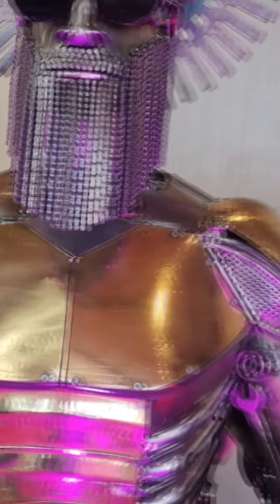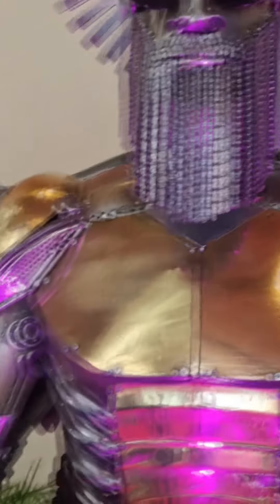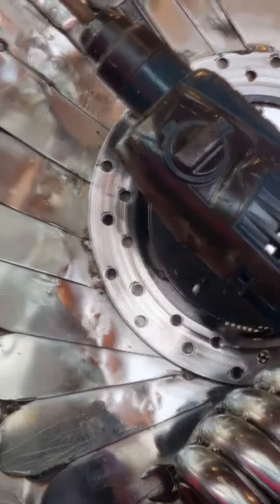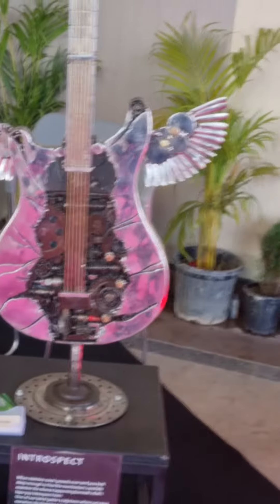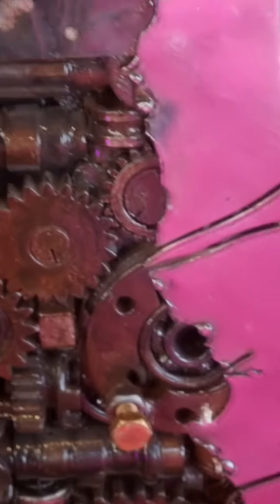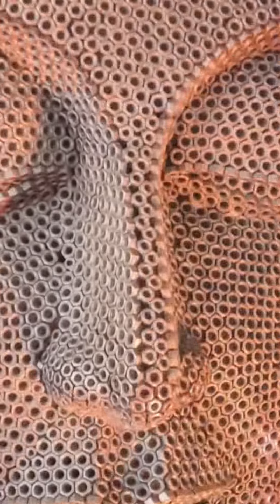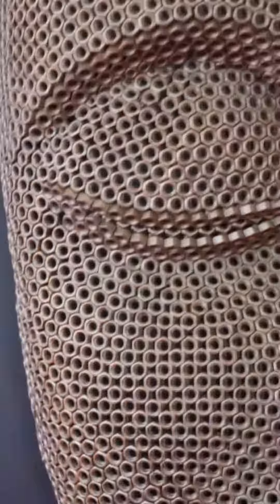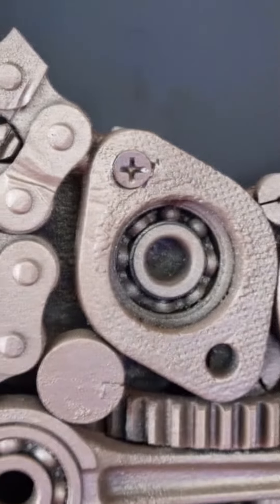दिल्ली प्रगति मैदान में में दिखा स्क्रेप से बना मानव,गिटार और बुध्द जी की प्रतिमा ! ACETECH EXPO !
hi,
About this video दिल्ली प्रगति मैदान में में दिखा स्क्रेप से बना मानव,गिटार और बुध्द जी की प्रतिमा ! ACETECH EXPO !
 in this video I describe